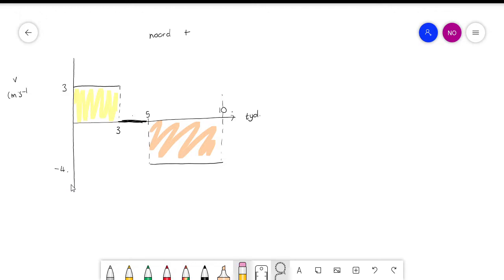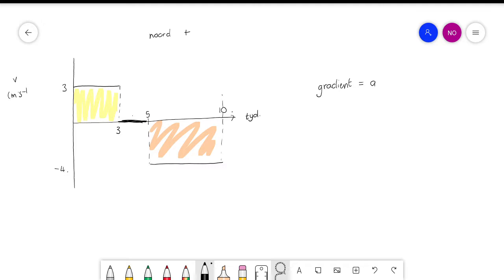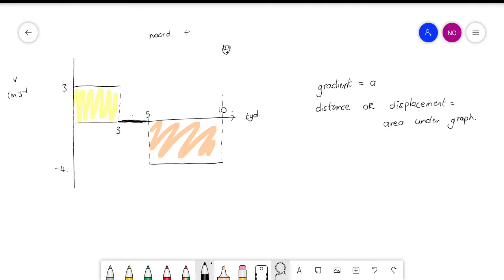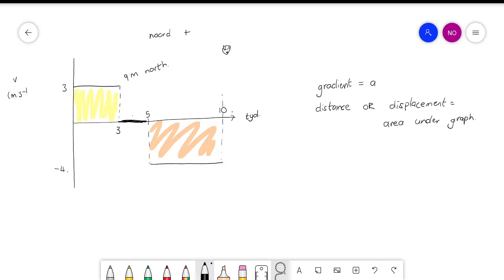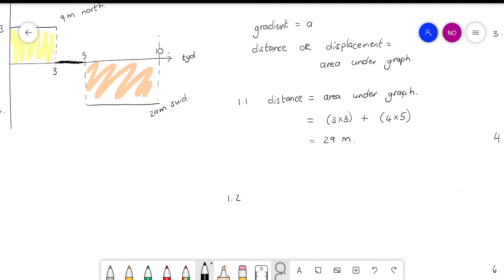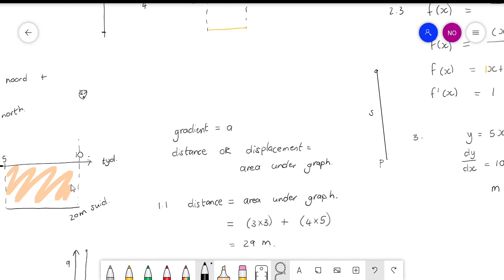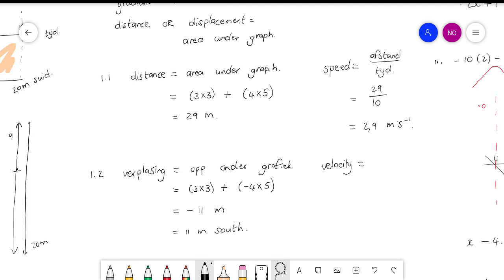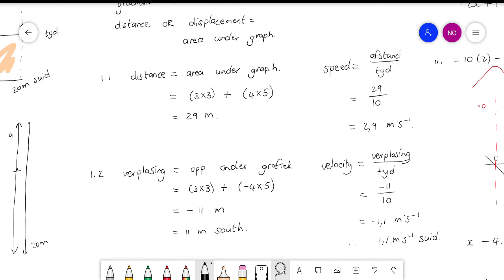Ex 18 22 Junie